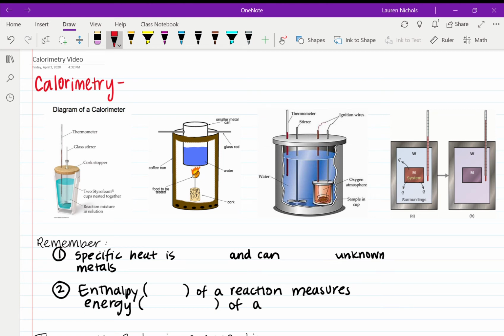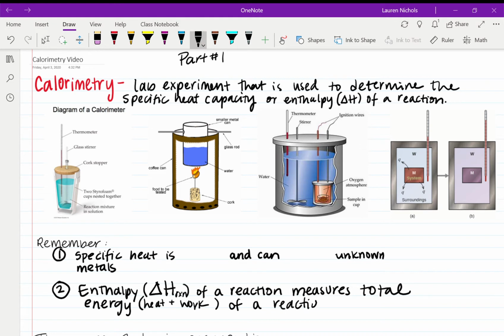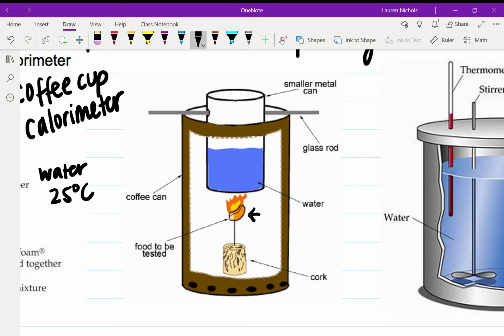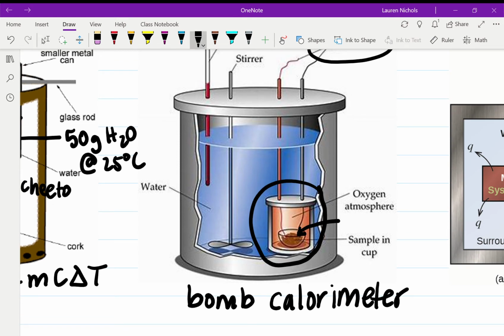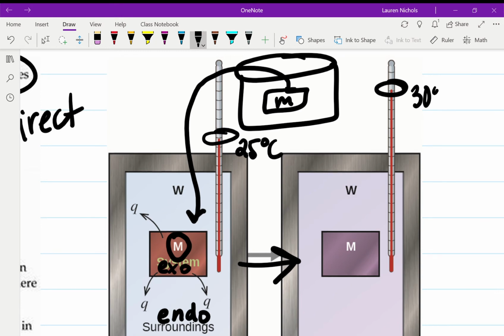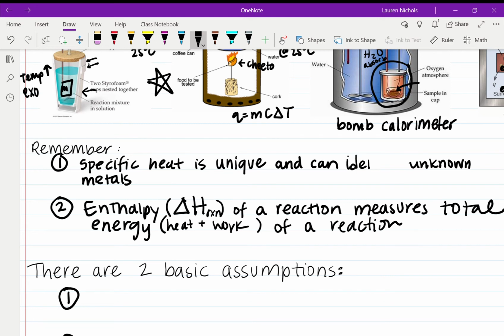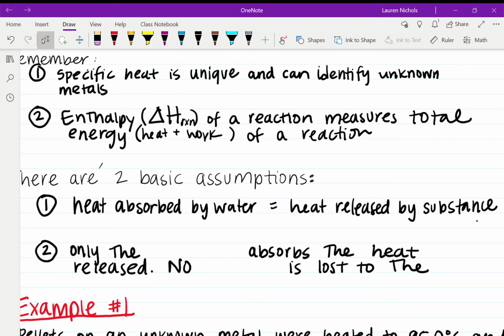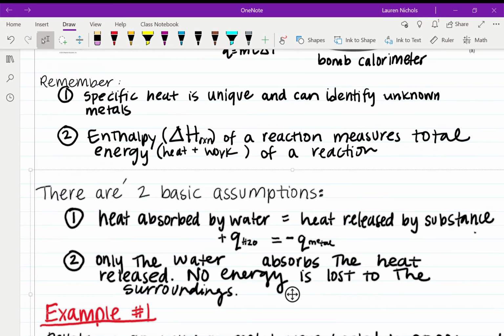19-20 Calorimetry Lab Set Up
This video focuses on the set up of a calorimetry experiment.